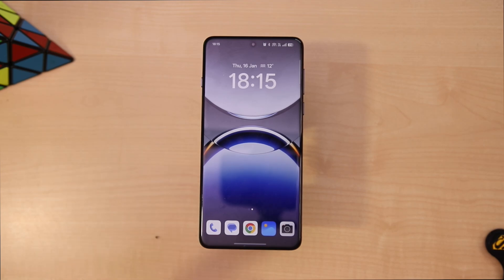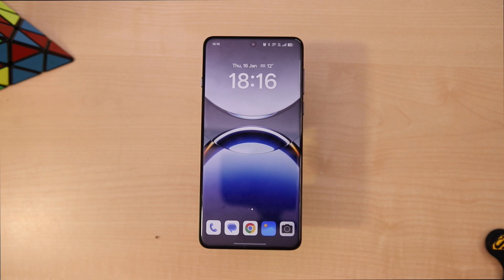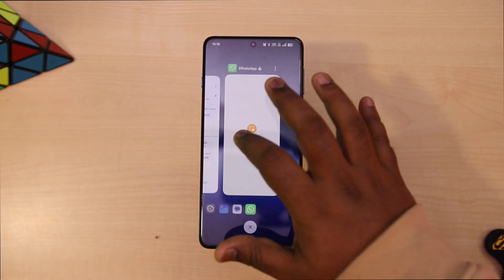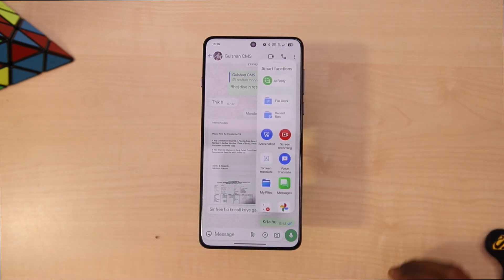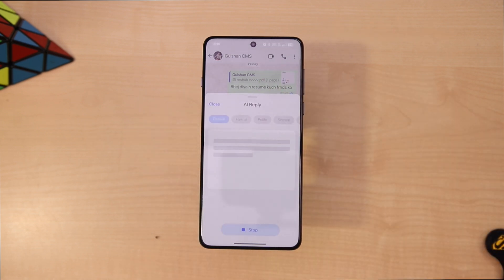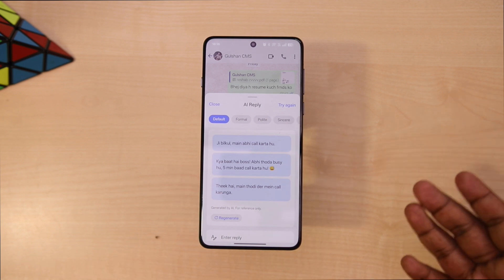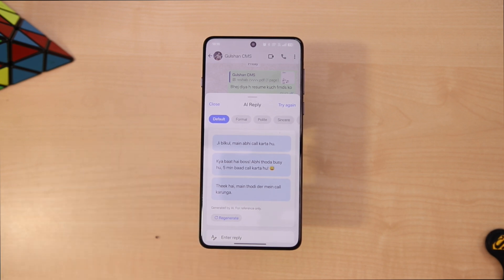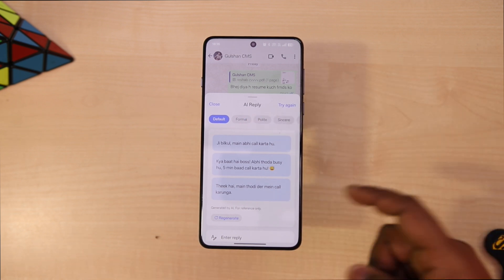How to Use AI Reply on OPPO and OnePlus Phones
In this tutorial, this how you can use AI reply in apps like whatsapp, Insta and Google messaging apps etc. This will work on most OnePlus and OPPO Phones.

If you have any questions or suggestions please write them in the comments section below, we hope you like this video.